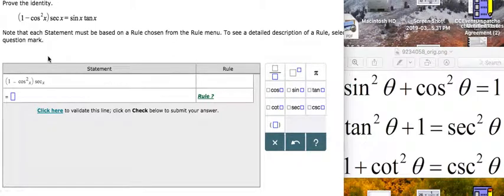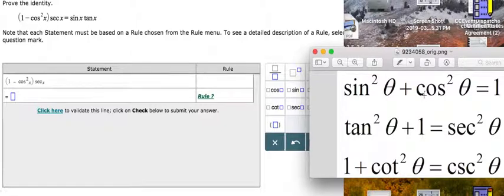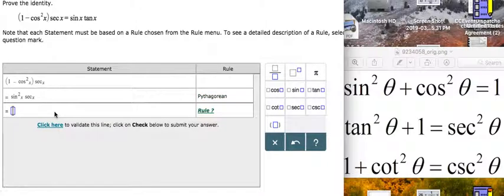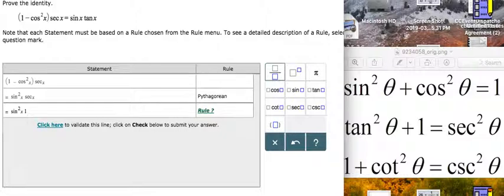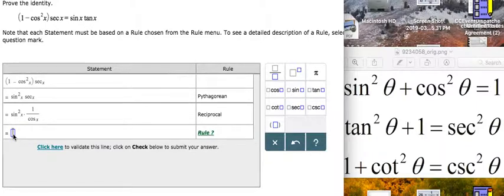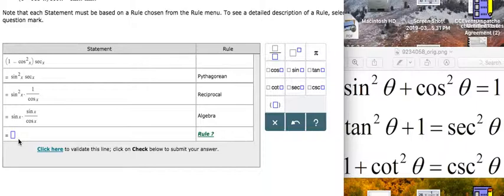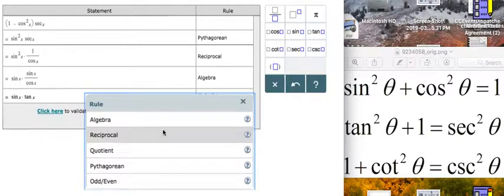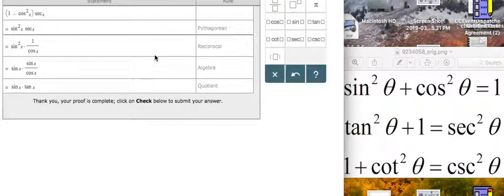proof trig identities aleks 2